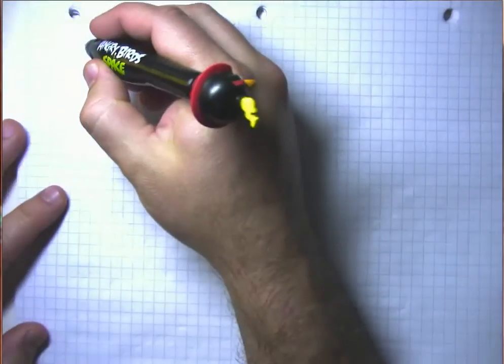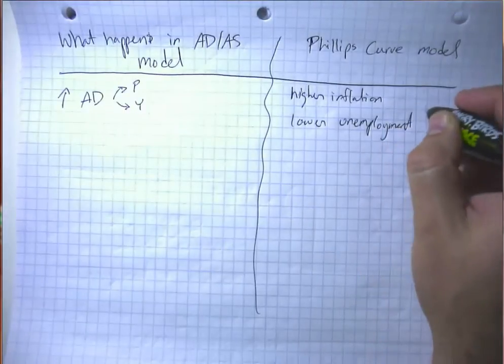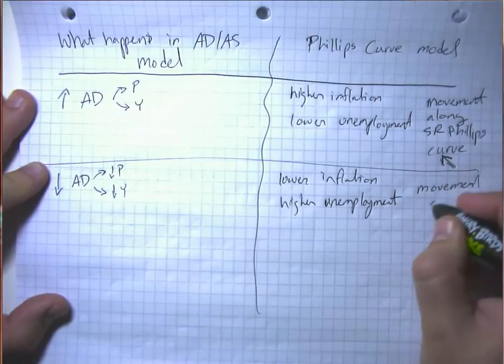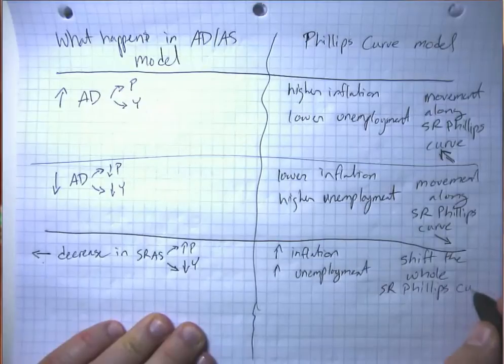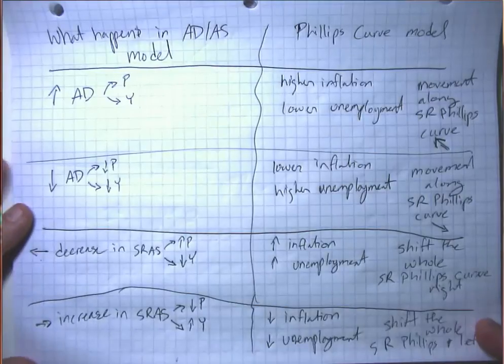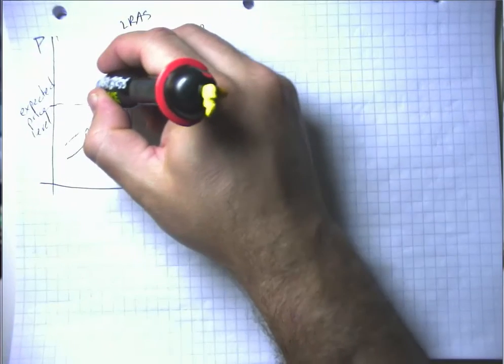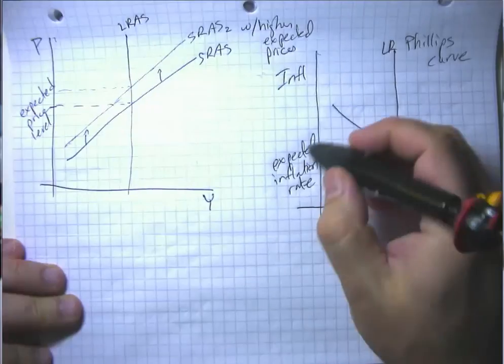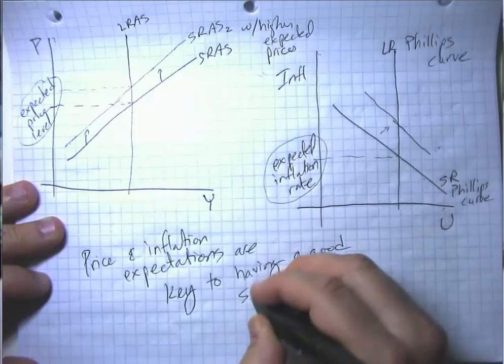Phillips Curve 3 Summary and Role of Expectations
Overall summary of how various shifts in the aggregate demand and short run aggregate supply curves affect the Phillips curve diagram.  The role of inflation expectations on the position of the Phillips curve.